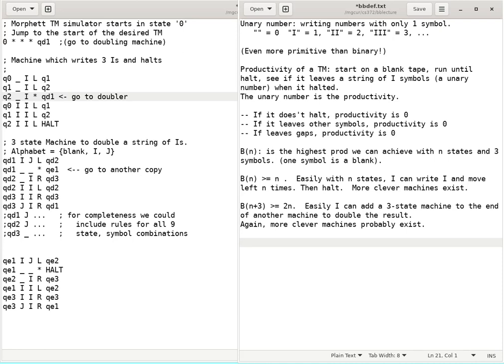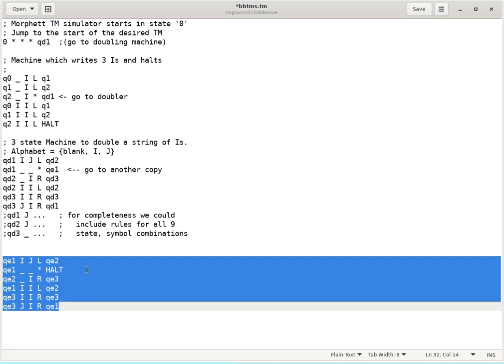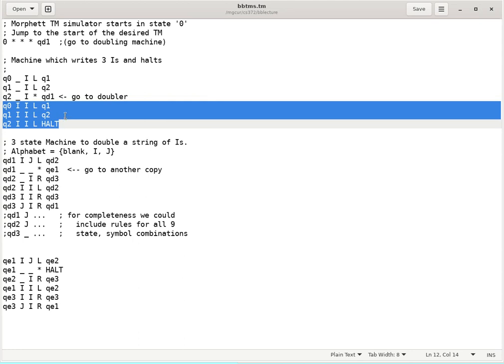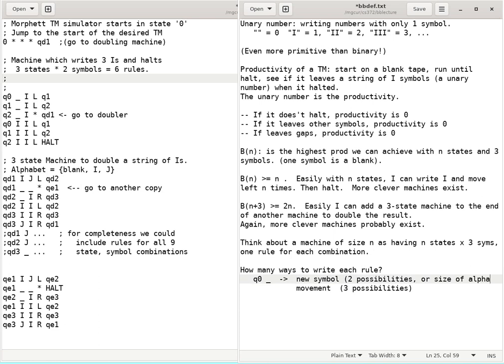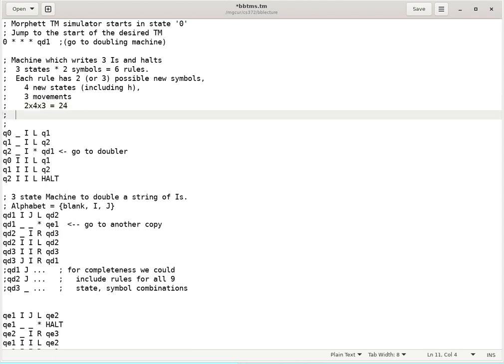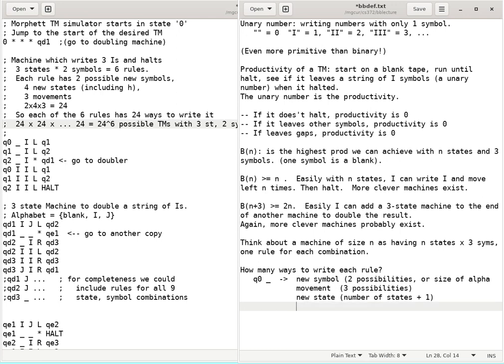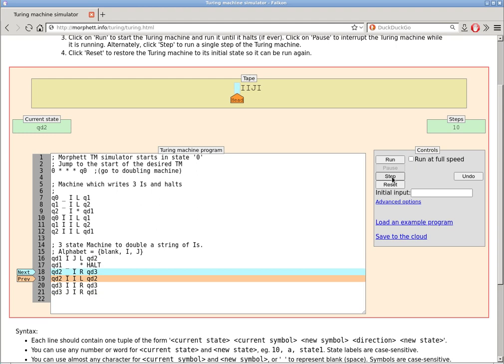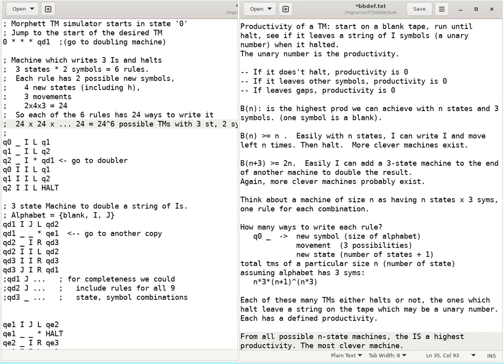Busy Beaver function behavior